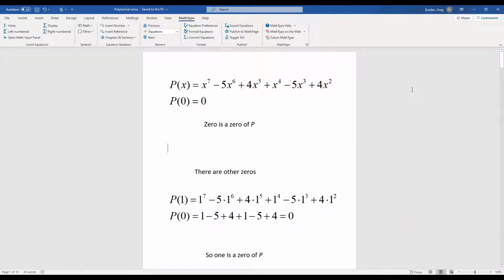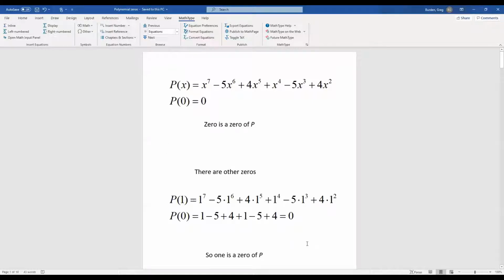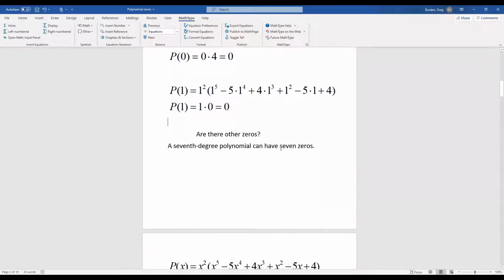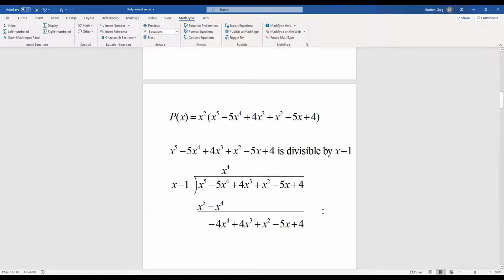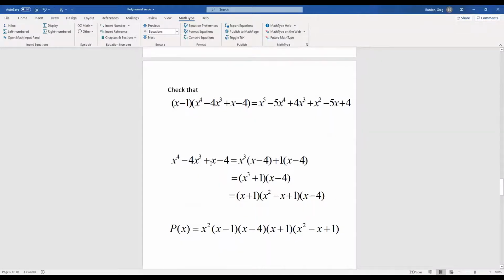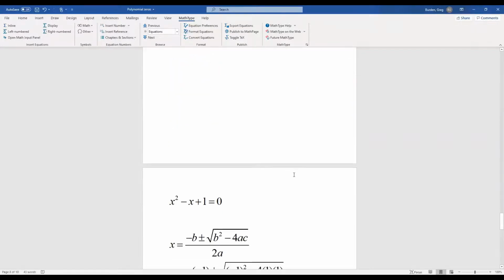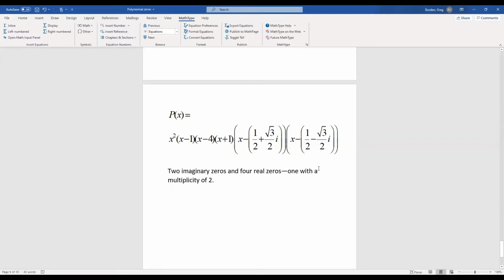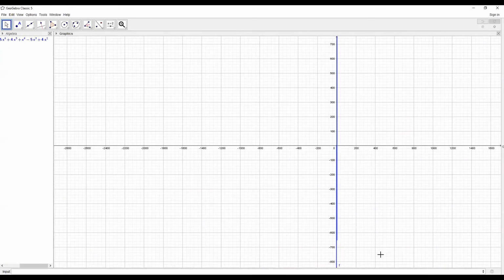Video 18 Polynomials Zeros and Division